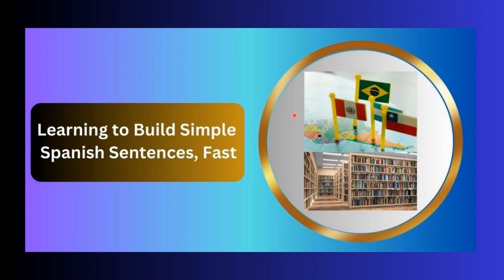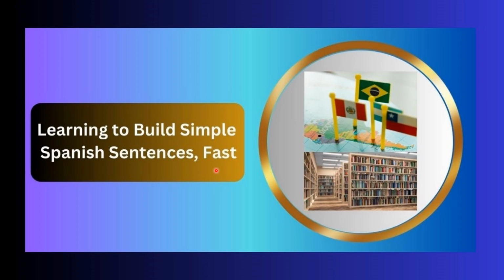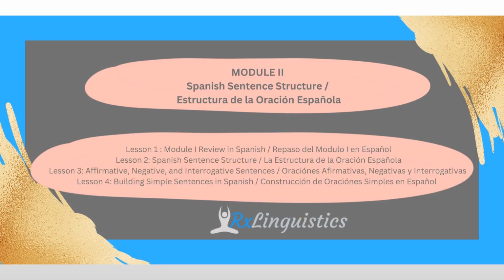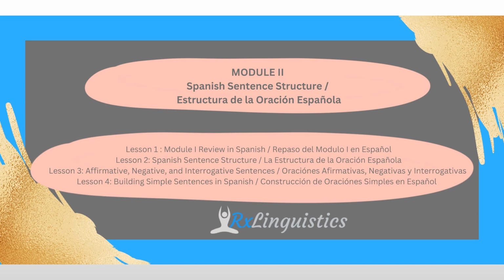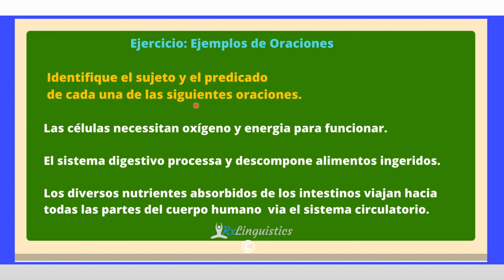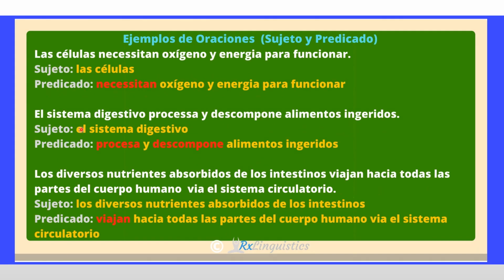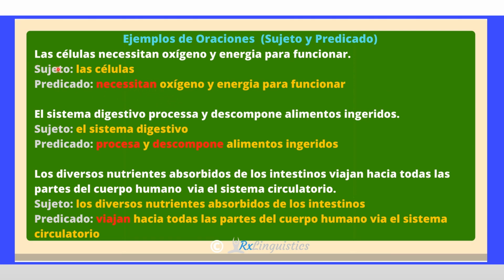Spanish Grammar for Beginners (Part 2): Learn to Build Spanish Sentences, Fast | Rxlinguistics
to Learn to Build Simple Spanish Sentences, Fast

This video from Rxlinguistics is an overview of a Spanish Grammar Foundations Course that will teach you how to build simple Spanish sentences.
Once you complete the course on the different categories of word classes that make up a sentence, the next step is to learn the structures of Spanish sentences and start practicing building relevant simple Spanish sentences.

The course is for any professional who wants to improve their Spanish linguistic skills and be able to express themselves.

Whether you are a CNA, PCT, LVN, RN, CMA, or MD, this course, combined with adequate knowledge of Spanish parts of speech, will help you build up your skills so as to create simple meaningful sentences in Spanish.

Check out the course here and you’ll soon be on your way to start expressing yourself in Spanish.

The course includes four easy lessons:
• Lesson 1: A brief review of Spanish parts of speech (word classes: the different categories of words that make up a sentence)
• Lesson 2: Spanish sentence structure
• Lesson 3: Spanish simple sentence types: Affirmative, negative, etc.
Lesson 4: Practical Spanish sentence construction exercises.

Upon completing this course, you'll be well equipped to start reading Spanish-mediated materials, listening and watching Spanish-mediated audio-visuals, and building your own Spanish sentences. Gradually, as you keep at it, improvement will ensue.

Additional courses you may want to check out after completing “… The Spanish Sentence Building ” course include:

Please be advised to copy, paste, and save these links in a dedicated folder for possible future reference.

Contact us via email  in case you need help with identifying the different categories of word classes of Spanish sentences- a pre-requisite to the “Sentence Building” course, and we’ll send you a link to the playlist (held private for our course or program participants only).

RxLinguistics teaches Medical Spanish to nurses, doctors, pharmacists, dentists, medical assistants, and other allied health professionals.
International medical professionals interested in learning medical French and medical English/ESL will also find many of our videos helpful  for acquiring or improving healthcare bilingual communication skills.